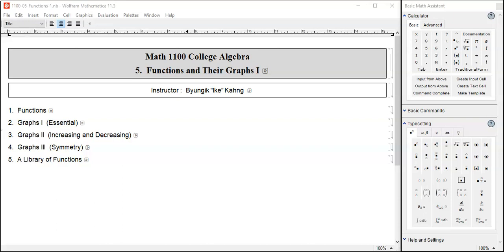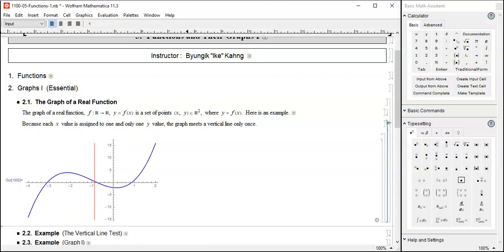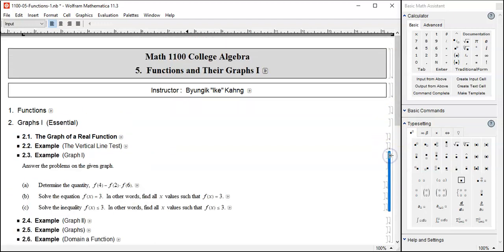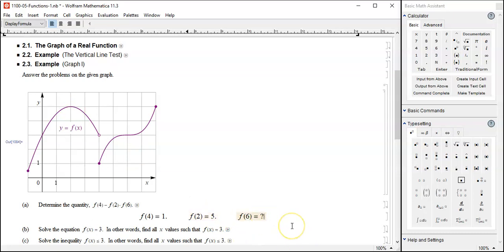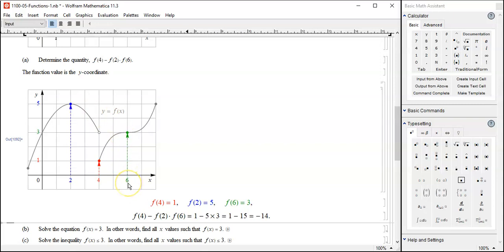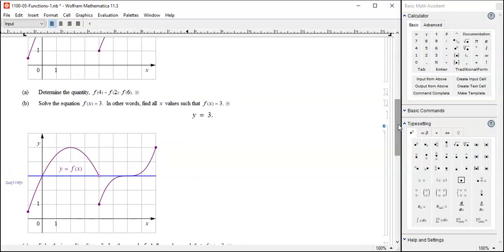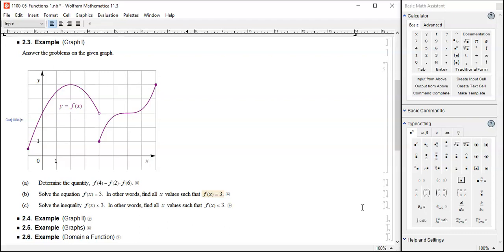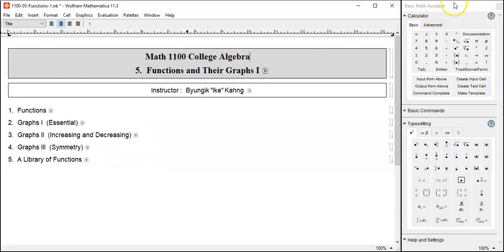1100-05 Functions and Their Graphs I - 3